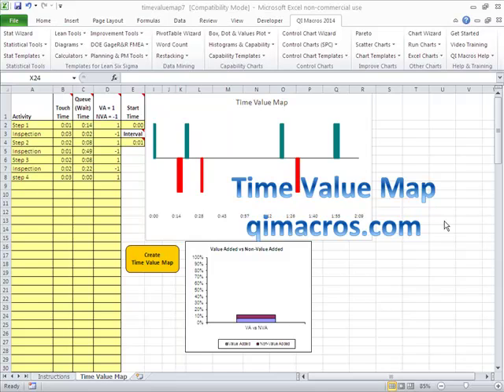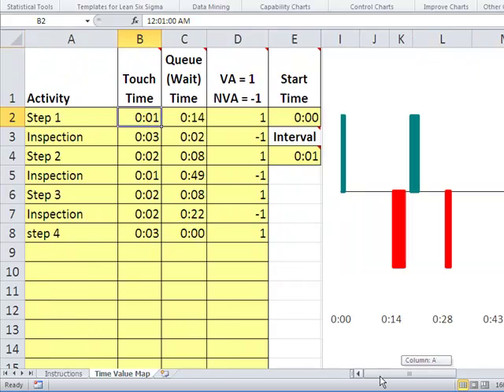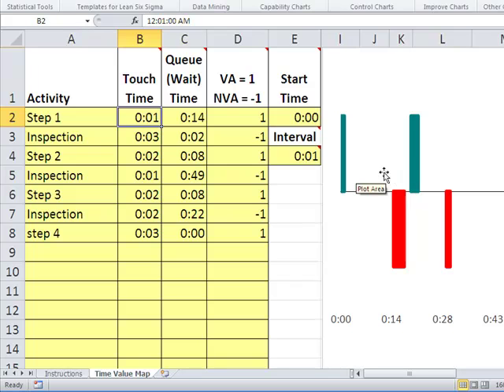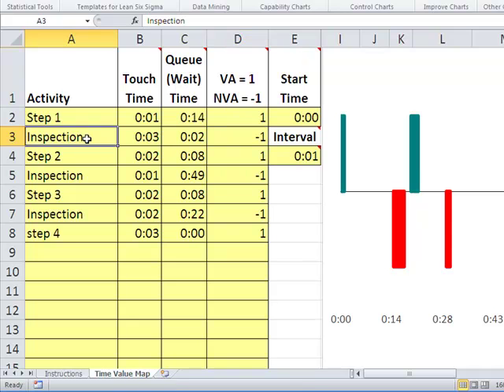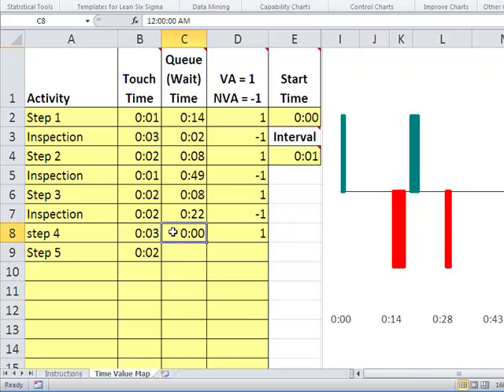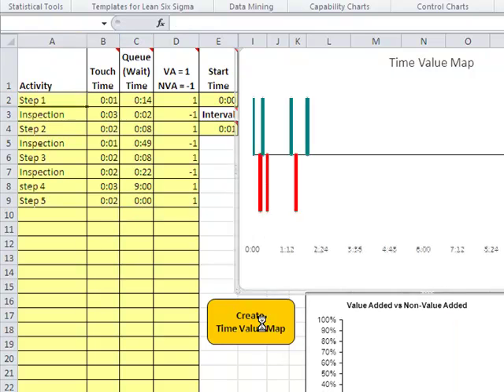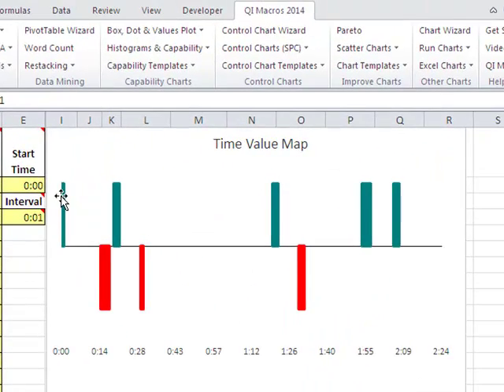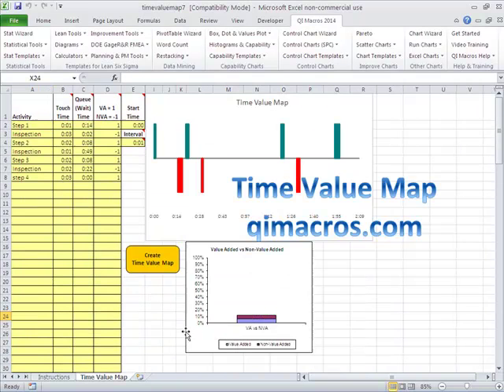Time Value Map | Excel Tips | QI Macros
The QI Macros Time Value Map shows how little time is spent working on a product or service.

And to sign up for our free, 30-day trial, visit the following